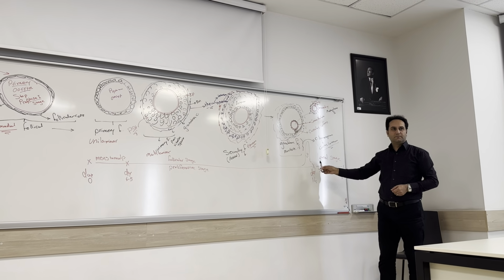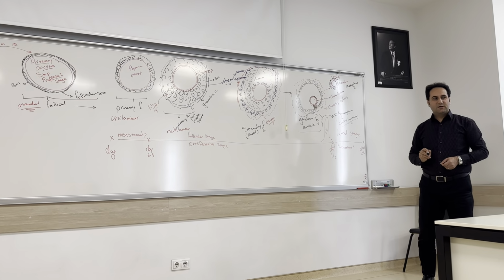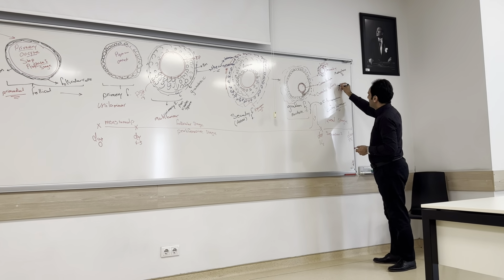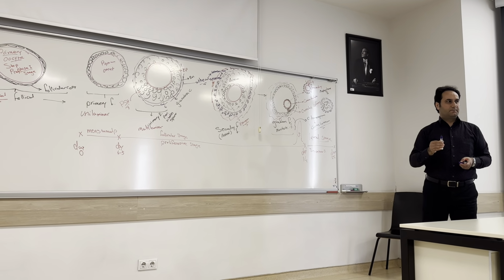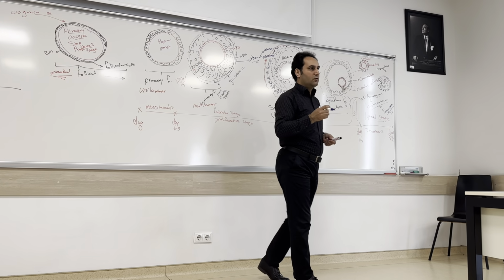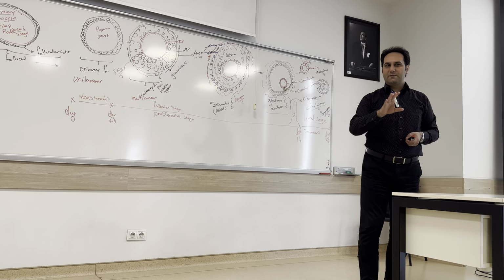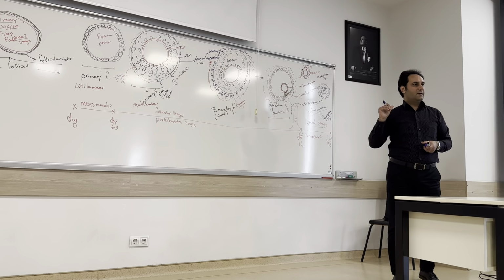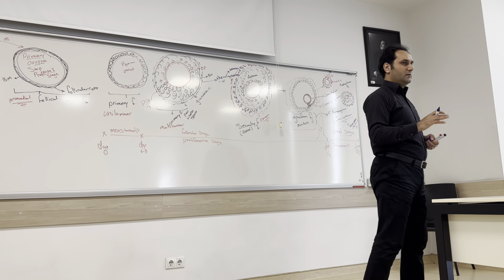Female Reproductive System Histology 2